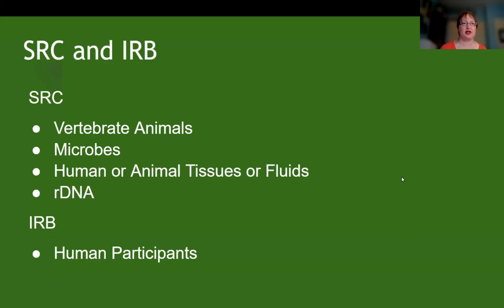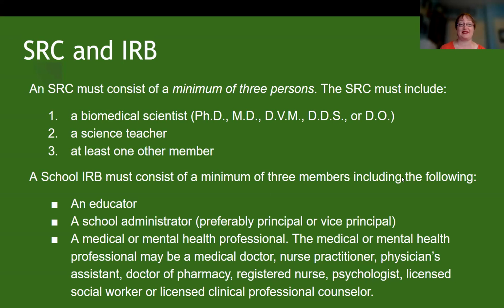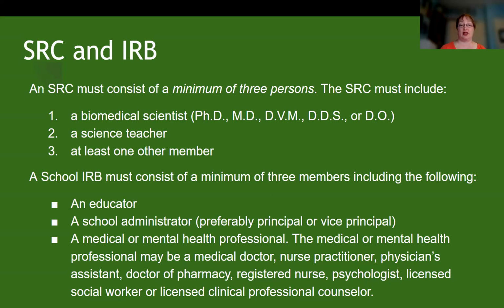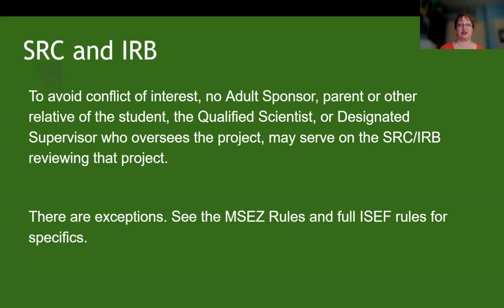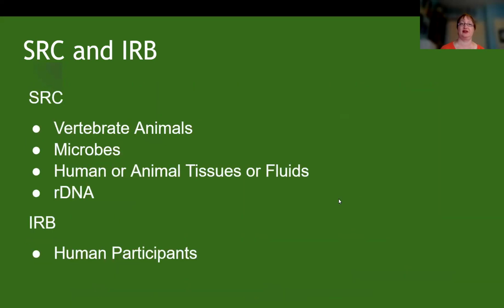SRC and IRB description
What are they and when do I need them?